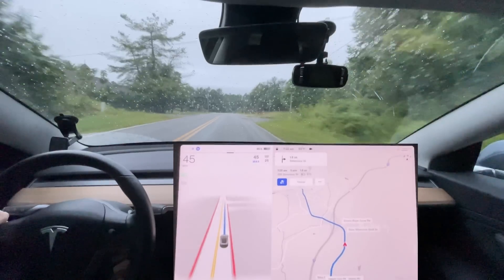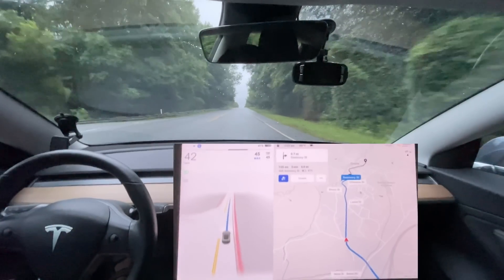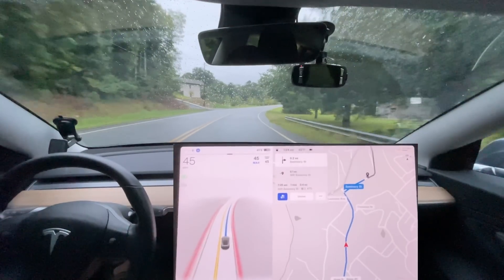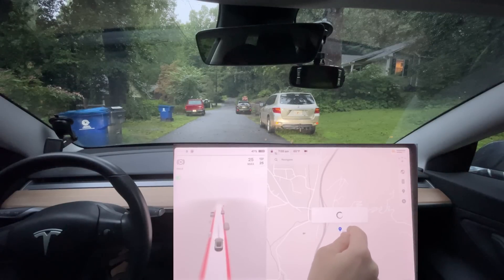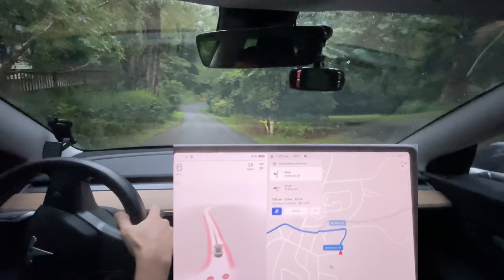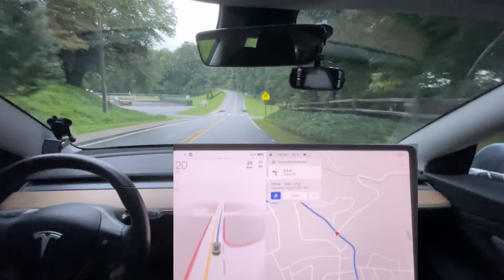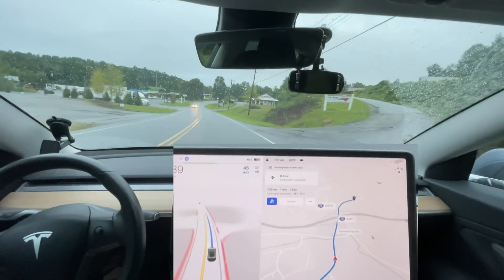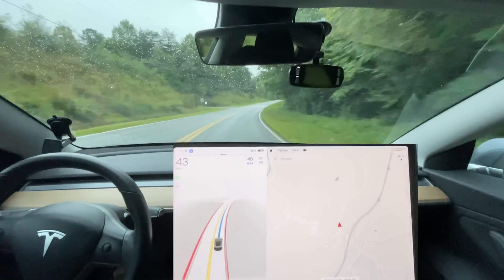Tesla FSD Beta 10.69.2 - Still The Best It has Ever Been With Bug Fixes (Light Rain)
This is Tesla Full Self Driving Beta 10.20.15 / 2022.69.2
This is not an autonomous car and I am in full control at all times while driving.

Chapters:
0:00 Beginning
1:13 Phantom Brake - Same as 69.1
1:25 Phantom Brake - Same as 69.1
2:53 Same Mistake as Last Time
3:10 Improvement - Nav seems to calculate quicker now
5:23 Disengagement 1 - Failed to make left turn
6:50 Improvement - maybe creep wall a tiny bit further back?
7:52 Needs Improvement - braking for blinking yellow
10:01 Phantom Brake
10:30 Phantom Brake

If you found my video helpful and intend to purchase Tesla Solar, please support me by using my referral link to earn a $100 award after system activation by purchasing or subscribing to solar panels